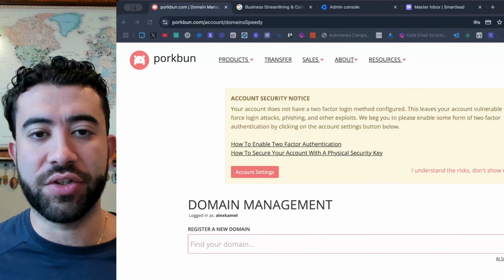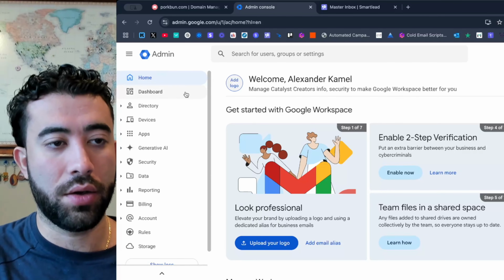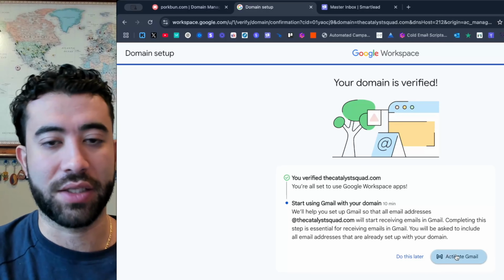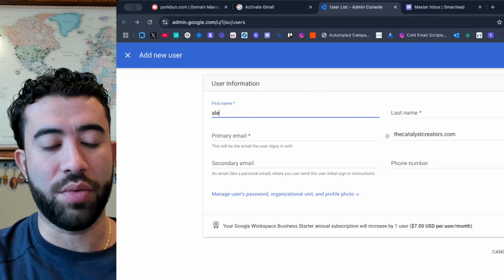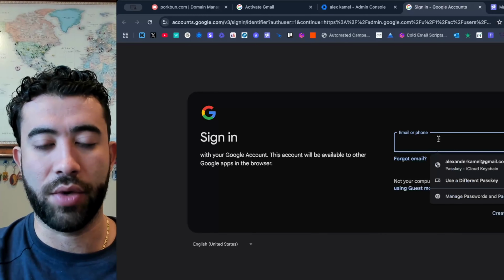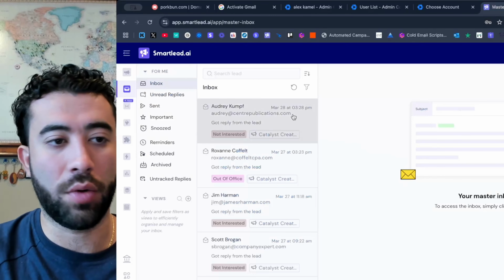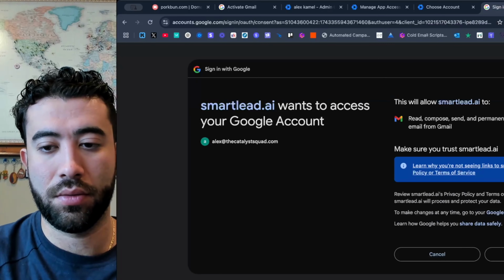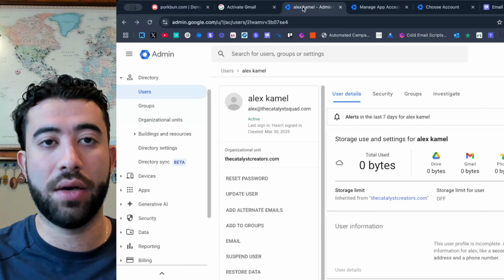The SECRET To Setting Up Your Cold Email System In 9 minutes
Set up your cold email infrastructure to bring in leads on demand!

00:00 Building Your Cold Email Infrastructure
02:54 Domain Acquisition and Setup
05:58 Creating and Managing Email Accounts
09:05 Connecting to SmartLead and Launching Campaigns